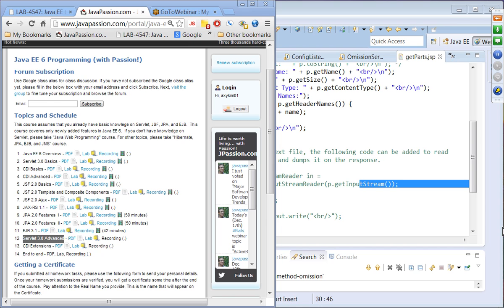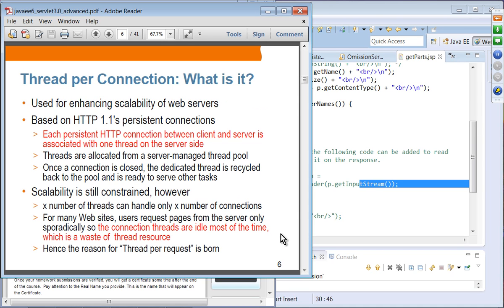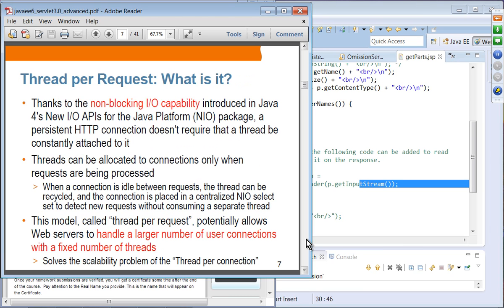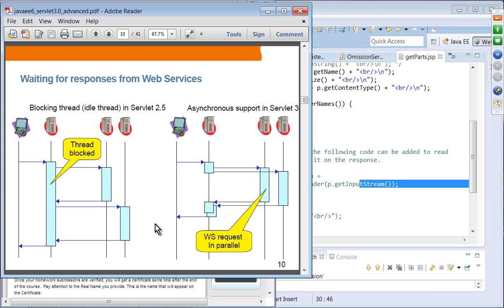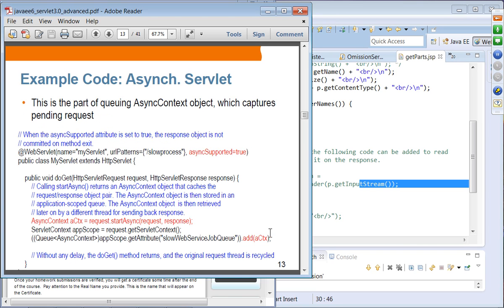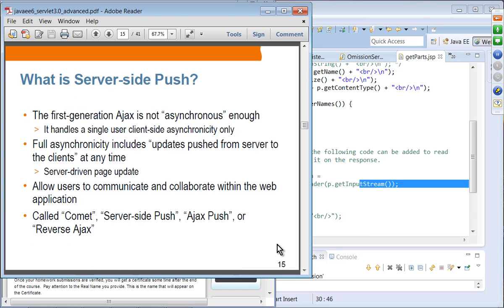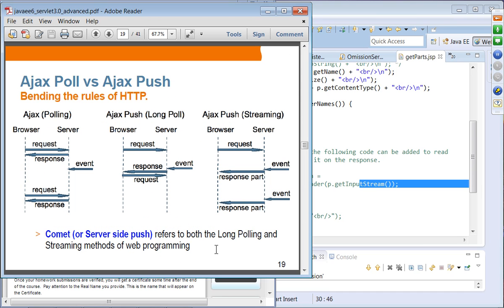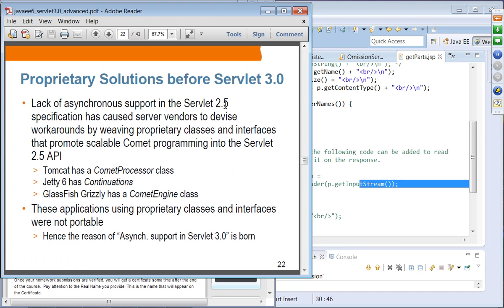Servlet 3.0 Advanced (Topic #12: Java EE 6 Programming course from JPassion.com)